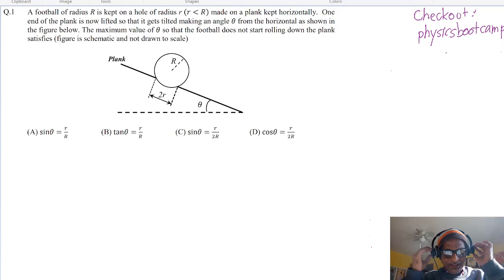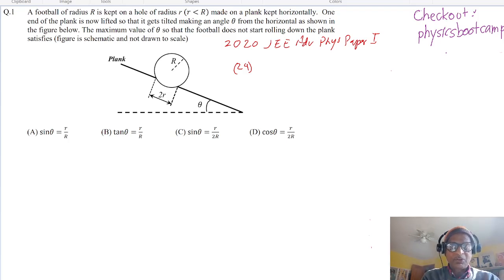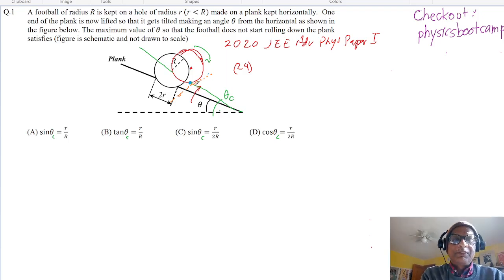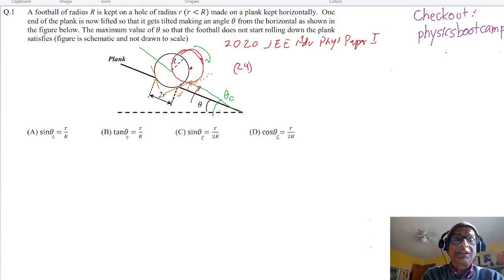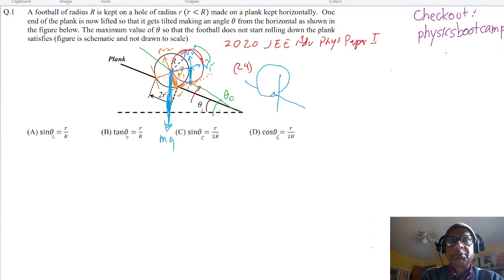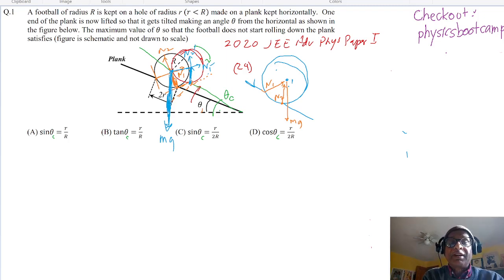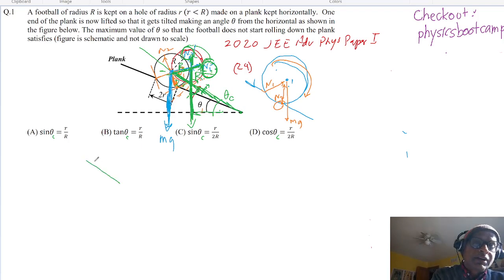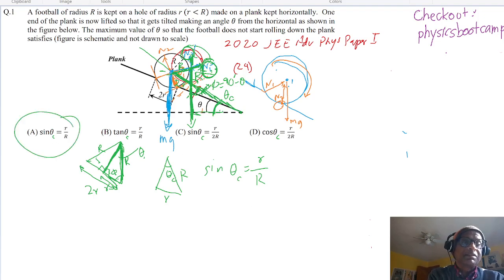JEE 2020 Paper I Q1 Equilibrium of a Ball in A Groove in a Plank at and Angle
The condition for rolling of a ball when sitting inside a hole in a plank is discussed.